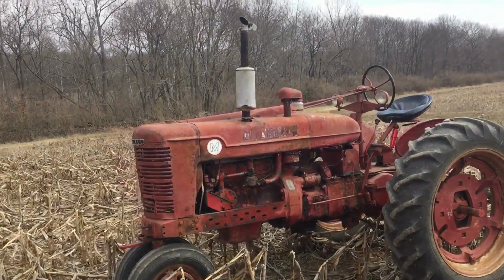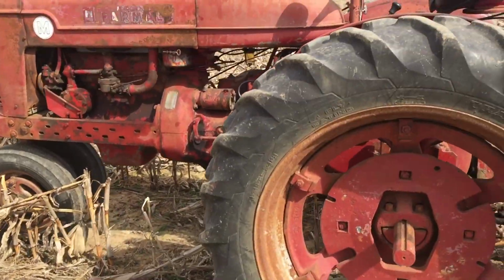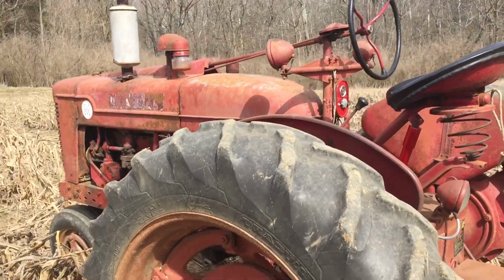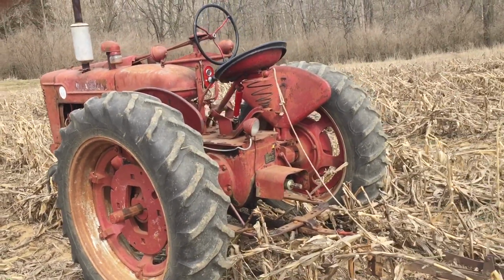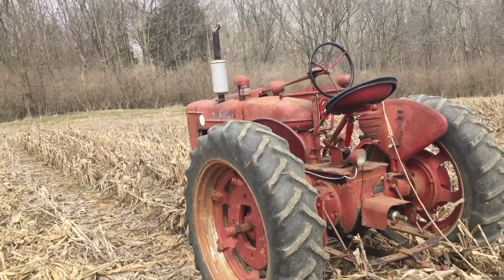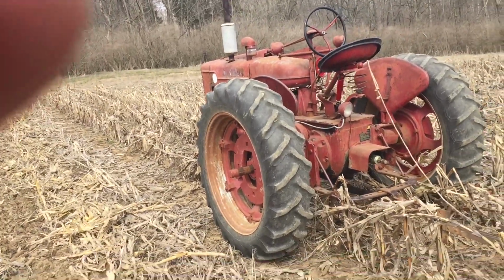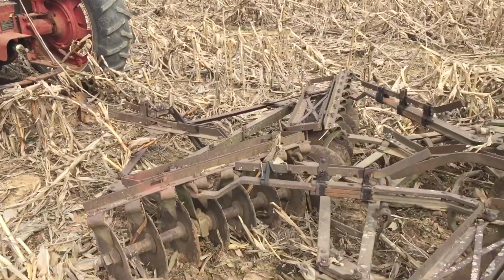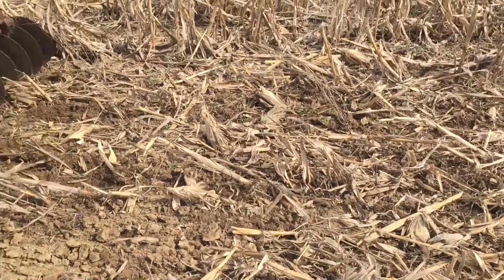Farmall M disking corn stalks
Farmall M, IH disk